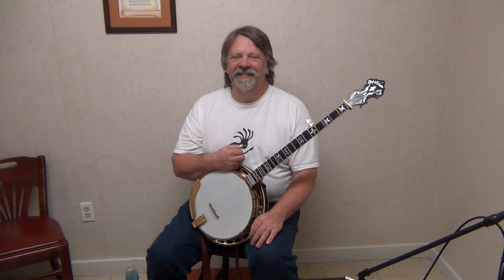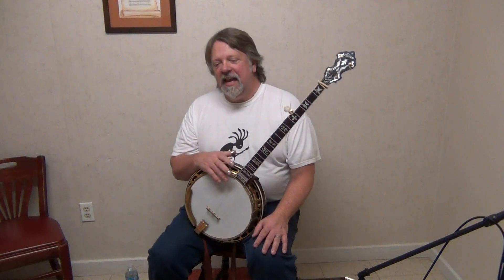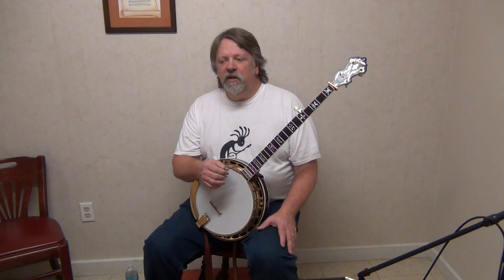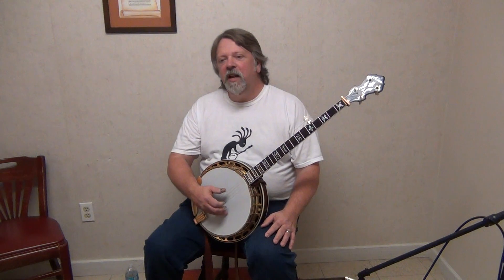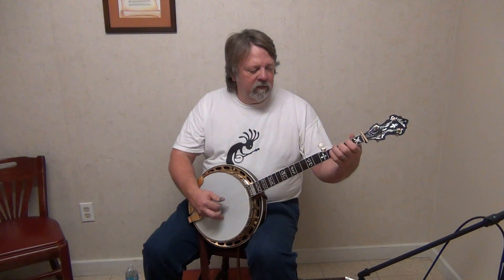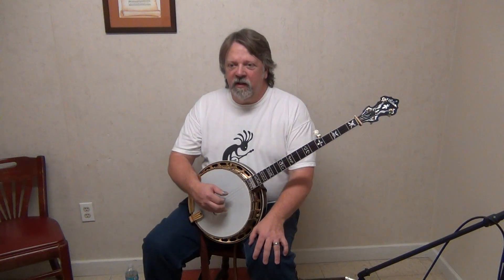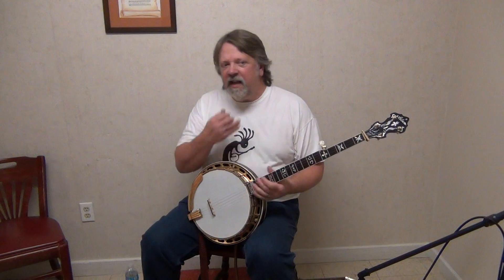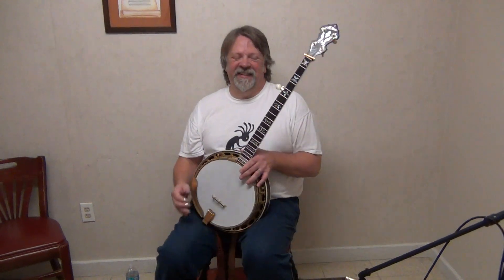Banjothon 2013 Dr David Foster and Granada 9557 17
Banjodr with his pride and joy. the banjo is as open to sounds as any banjo I have ever played. SORRY, about the *&^%^ electric bass in the room next door. As Larry Mathis has already commented, things are going to change in the future.